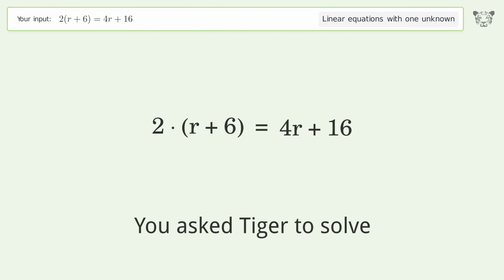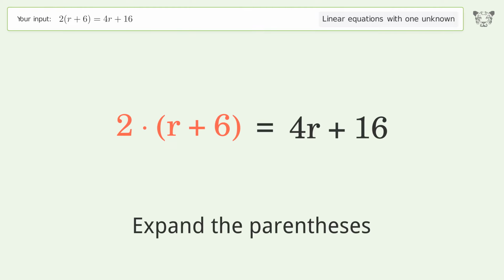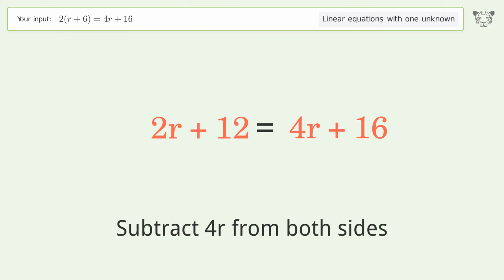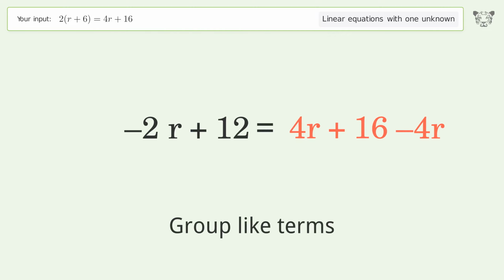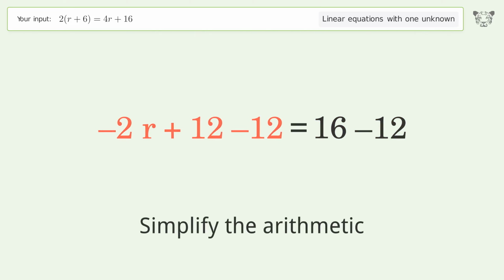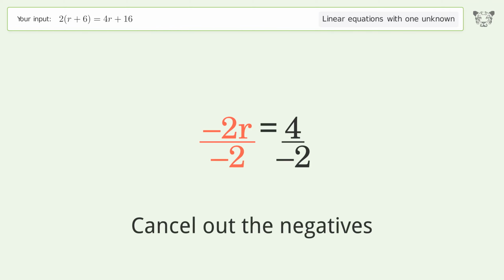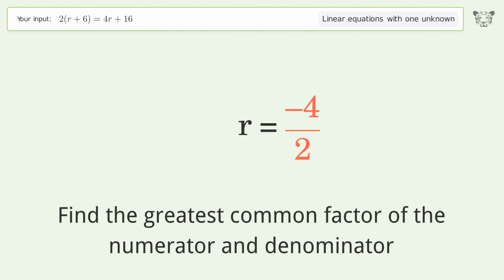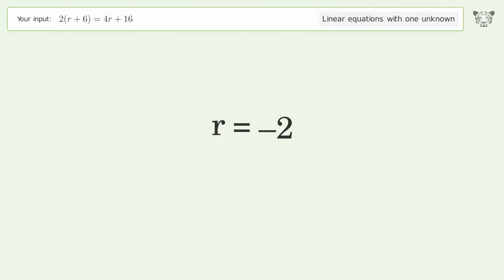Solve 2(r+6)=4r+16: Linear Equation Video Solution | Tiger Algebra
Struggling with 2(r+6)=4r+16? Watch our step-by-step video on Tiger Algebra to master this linear equation effortlessly.